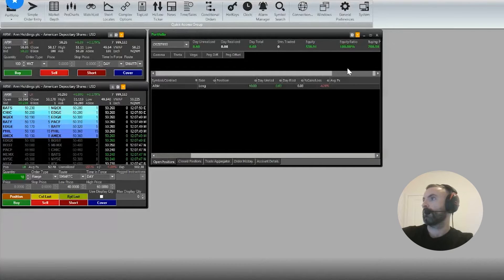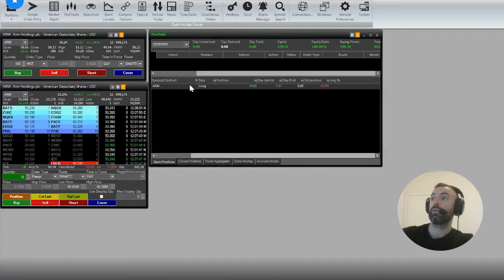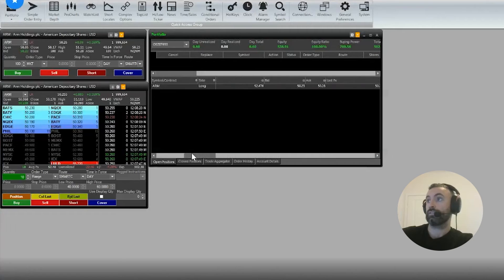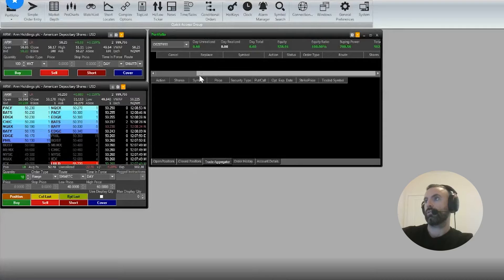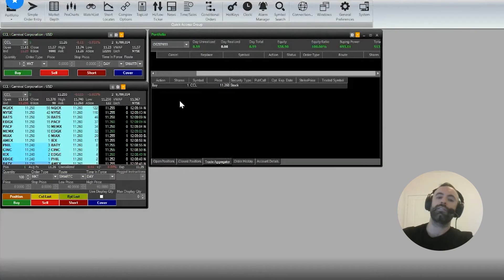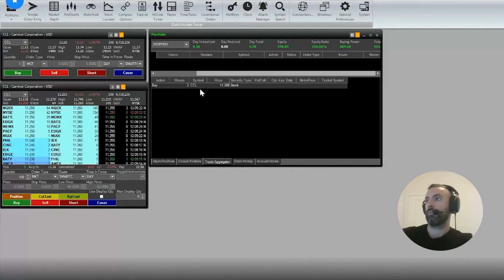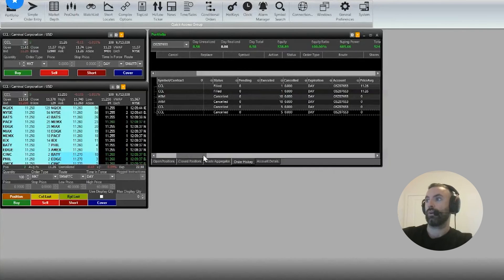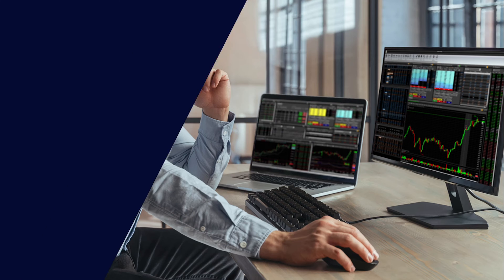TradeZero ZeroPro Portfolio Tab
Elevate your trading game with our free ZeroPro walkthroughs, live every Friday. Discover every feature and tool to maximize your trading potential.